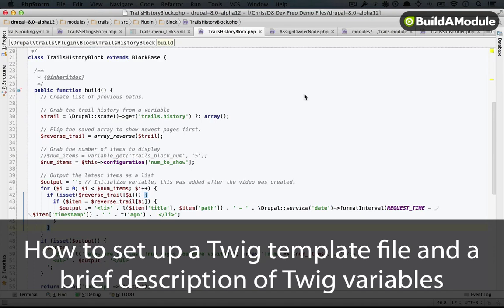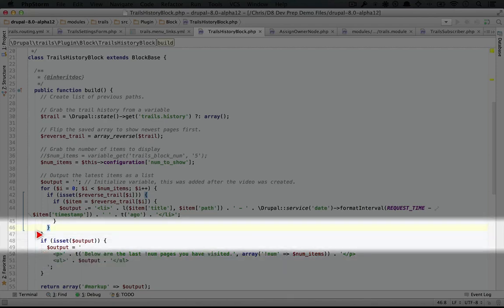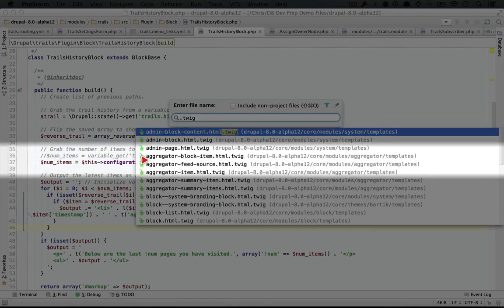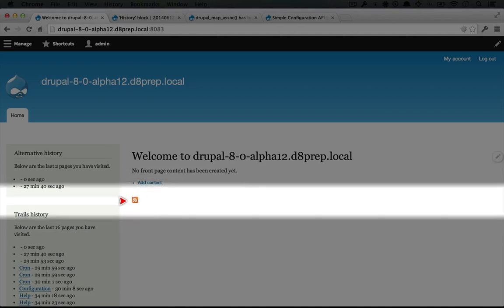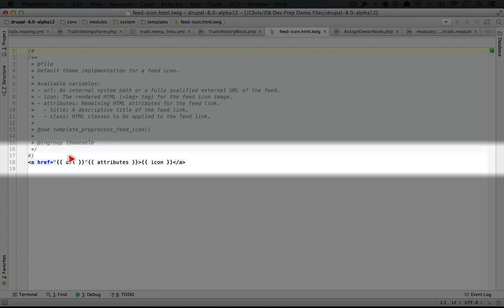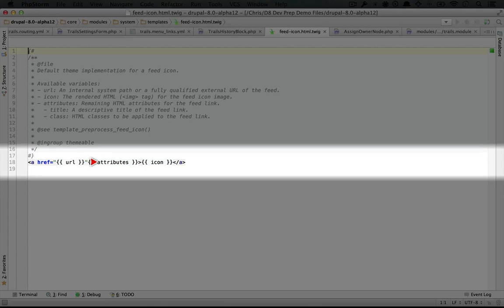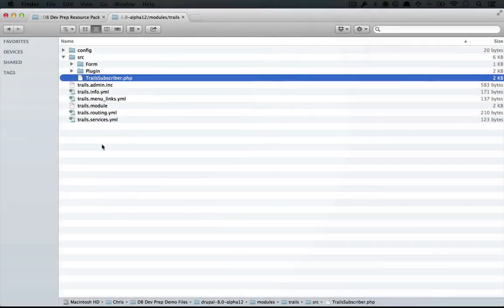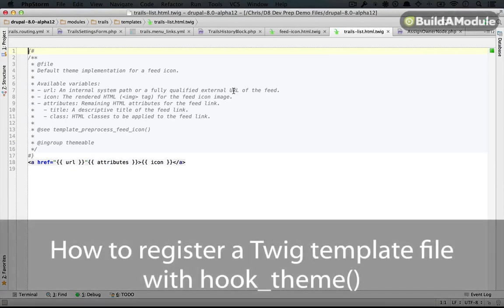223. How to set up a Twig template file and a brief description of Twig variables